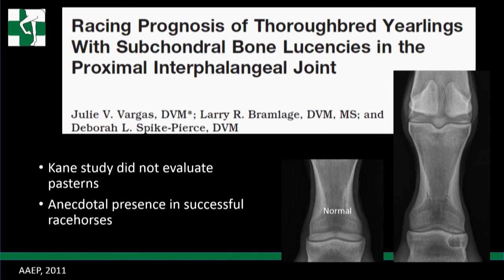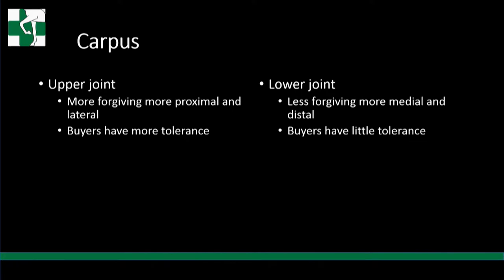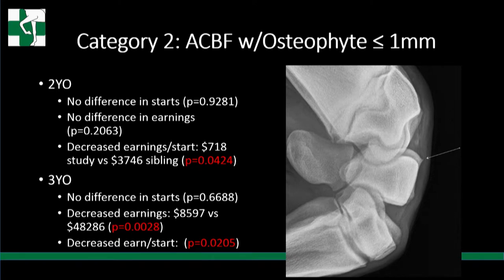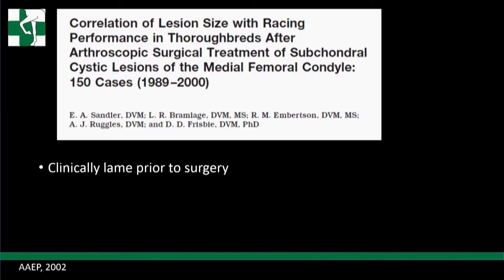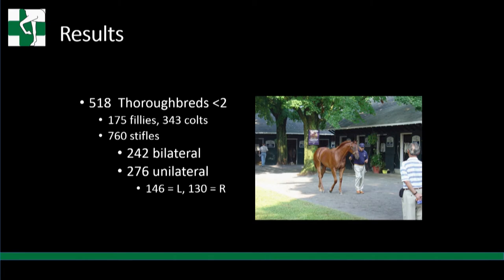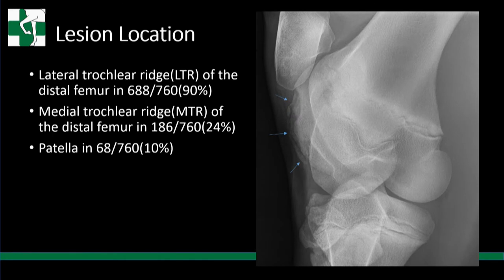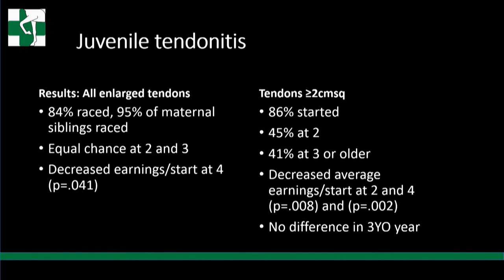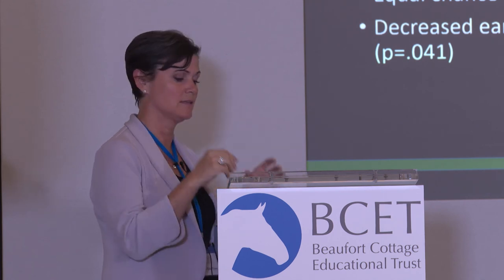Radiography at the Sales - Are findings associated with future performance Pt2 - Debbie Spike-Pierce